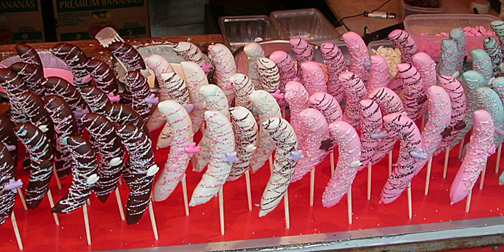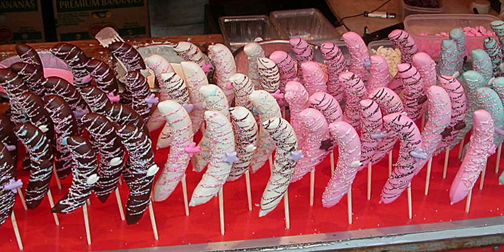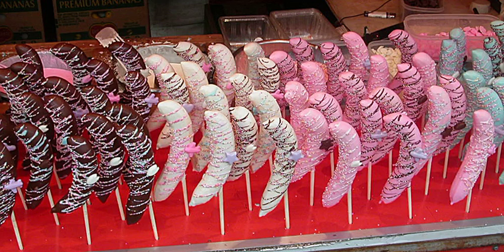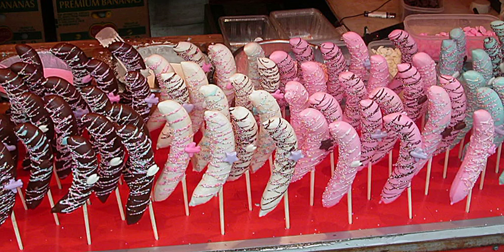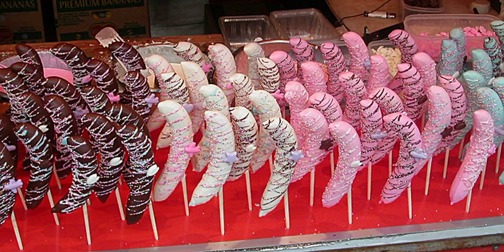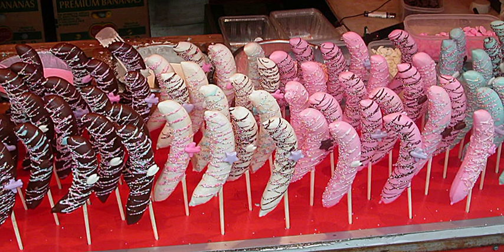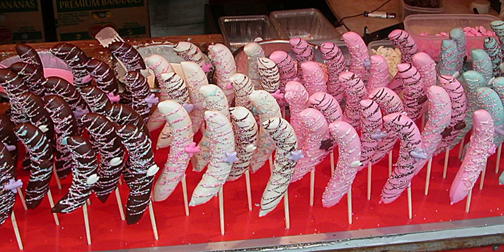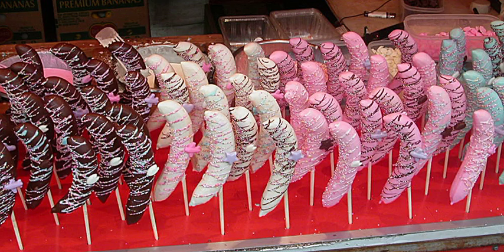List of chocolate-covered foods | Wikipedia audio article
This is an audio version of the Wikipedia Article:
List of chocolate-covered foods

SUMMARY
This is a list of chocolate-covered foods. Chocolate is a typically sweet, usually brown, food preparation of Theobroma cacao seeds, roasted and ground, often flavored, as with vanilla. It is made in the form of a liquid, paste or in a block or used as a flavoring ingredient in other sweet foods.